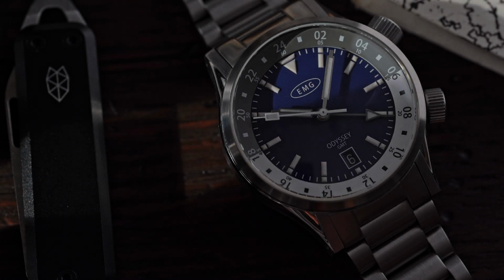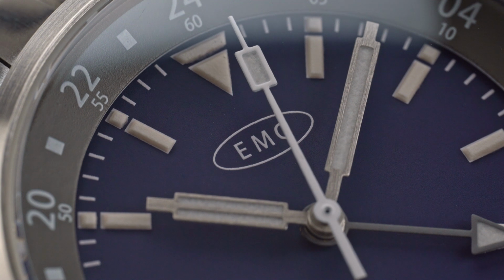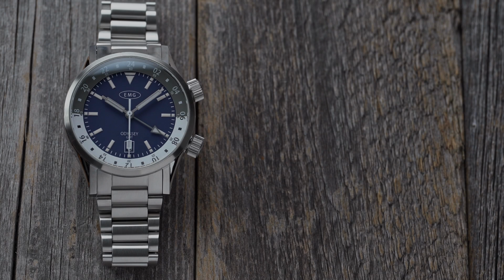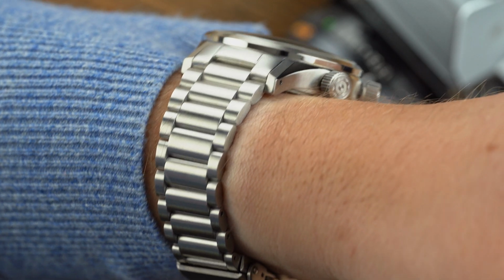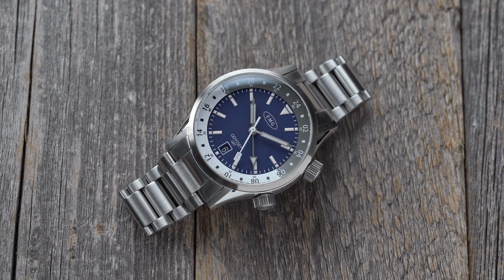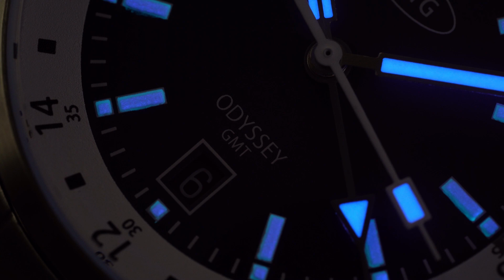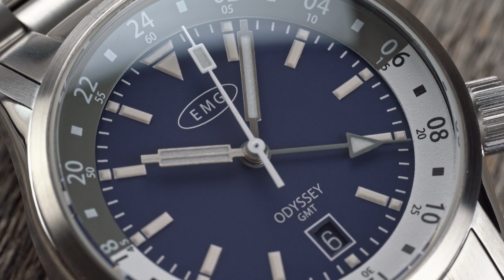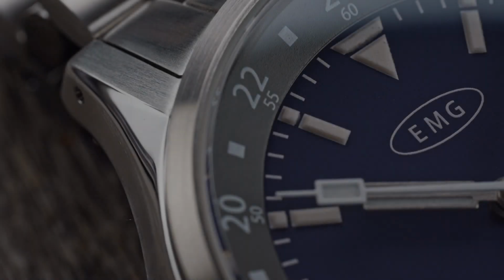EMG Odyssey Video Review - Watch Clicker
EMG is looking to catch lightning in a bottle twice. The Nemo was a hit from the brand and one of the best affordable dive watches available when it came out. The logical next step after a successful dive watch is a GMT. Can their new watch make lightning strike twice? Let's find out as we take a look at the EMG Odyssey

For the full written review of the EMG Odyssey, head over

Use code “WATCHCLICKER” at EMG Watches to bring the price of the Odyssey down to $700